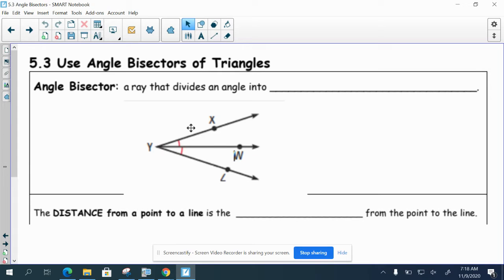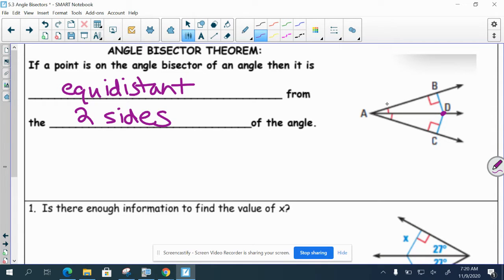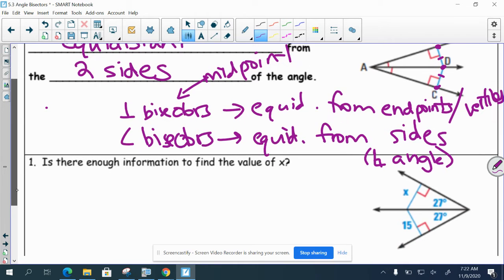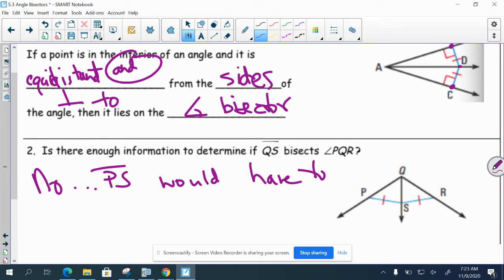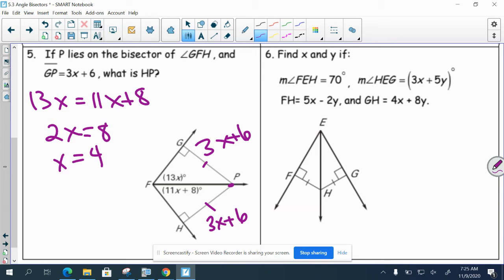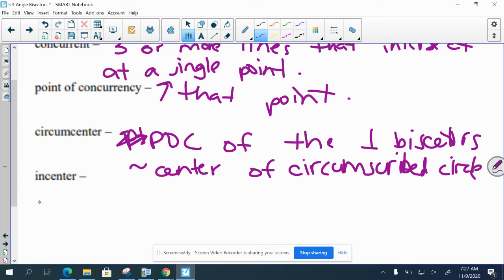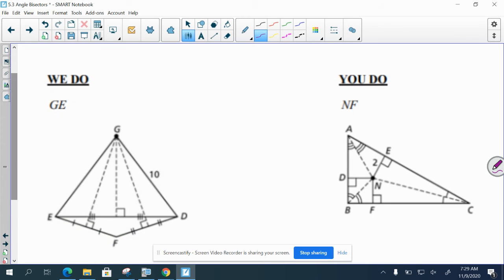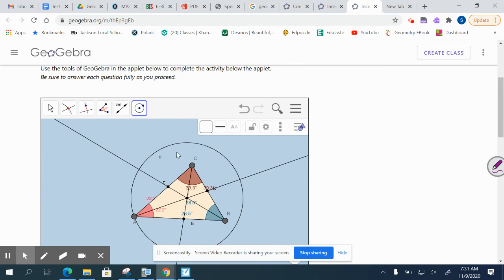Geometry 5.3 Angle Bisectors and Incenters